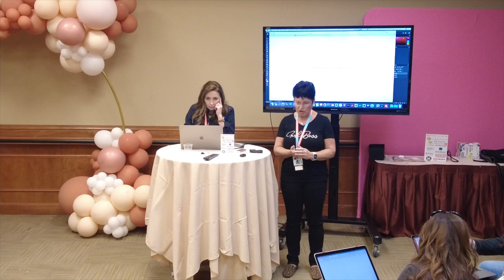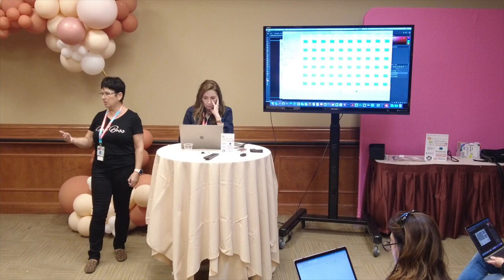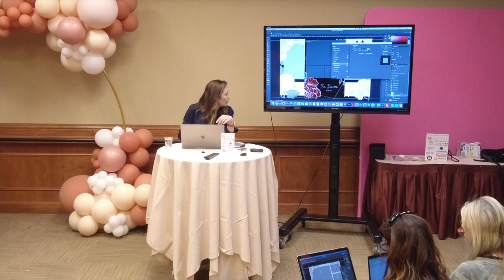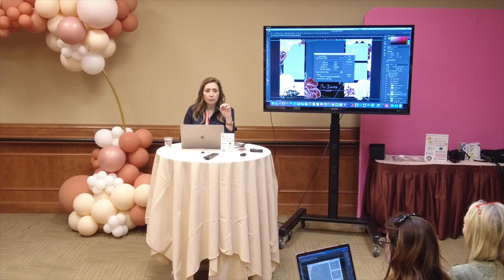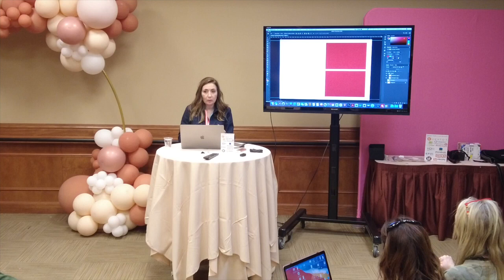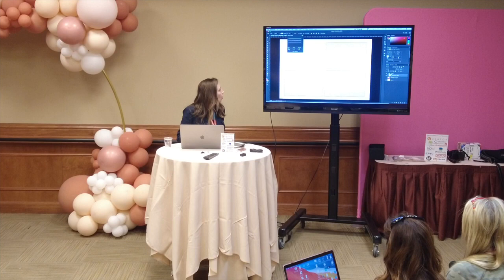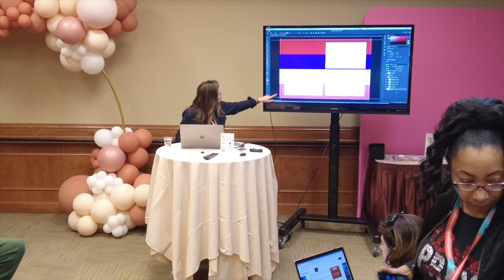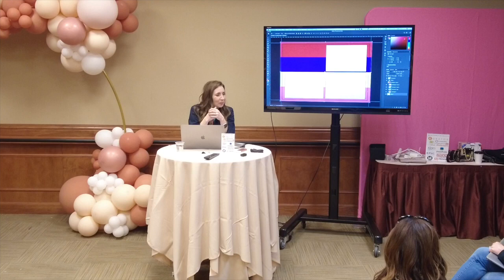Kathy Alkaraghouli, Julia Martinez, Cherie Irwin Creating Beautiful Templates